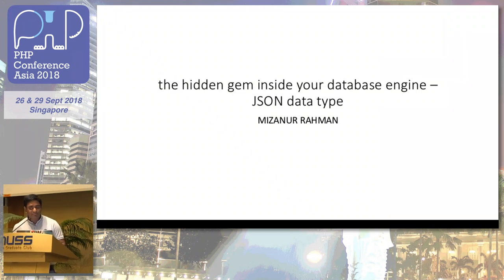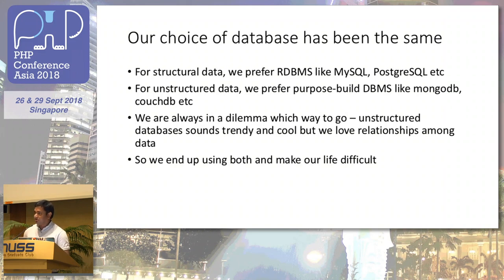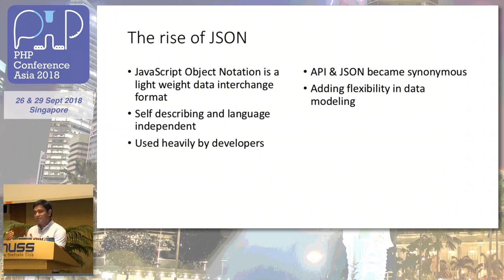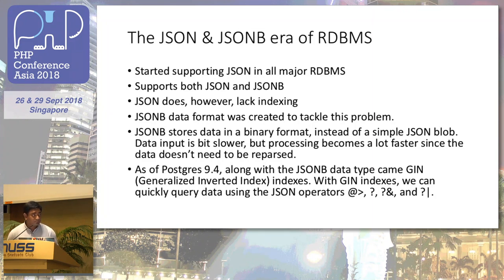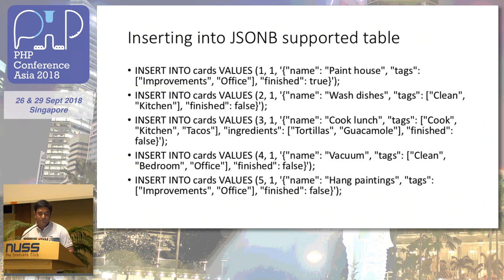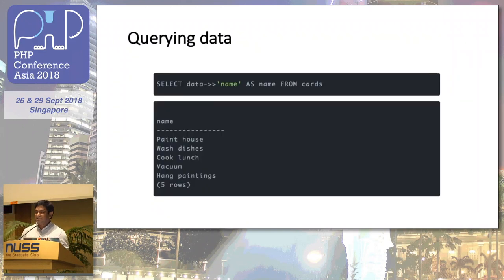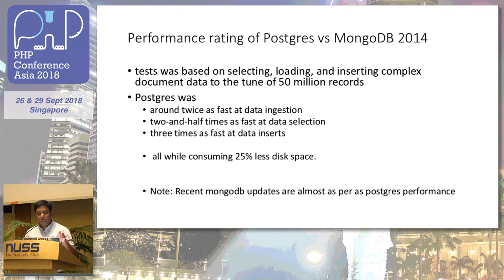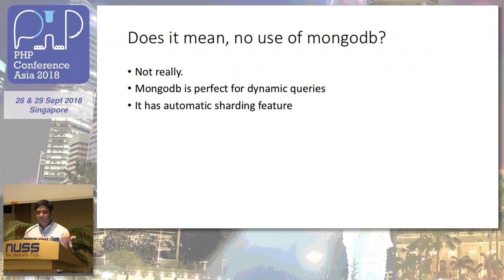JSON data structure – the hidden gem inside your database engine - PHPConf.Asia 2018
Speaker: Mizanur Rahman, Telenor Health A/S

We are very much obsessed or bound to use a fixed structural database design for our projects. The traditional column based table design along with normalization makes our life crippled within lots of tables and joins. The BLOB was there but was not flexible enough to be used everywhere. JSON is one of the most used structure for data transmission from one service to another and also storing in the database. It gives flexibility to store a structure data as a JSON object and performs operation on the JSON object through queries. Many developers are not aware of this great gem inside their database engine and end up creating larger tables with lots of columns or many tables to keep the database normalized. In this talk I want to focus on JSON data structure and PostgreSQL support for it. From my professional experience of scaling service for 20 million users and millions of records every day, I want to share the experience and how you can we work with it with a practical demo.

I am Mizanur Rahman, a PHP fanatic who loves to dig deeper in PHP and related technologies. Working in different web technologies for last 17 years and still learning new technologies. I work for Telenor Health, a norway based digital healthcare platform focusing on healthcare for all specially those below poverty line. I am currently playing the role of Head of Engineering and building efficient, scalable and secure micro-services for our millions of subscribers. In daily life i love solving problems and prepare future proof architecture and solutions. I am an agilist in practice and a technology evangelist for Scrum. I am administrator of largest PHP group in Asia, PHPXperts with more than 25000 members and running the group for last 14 years. I am also administrator of groups like Laravel Bangladesh, Agile Bangladesh and Go lang Bangladesh.

I have published 3 books from Pack publishing and my recent one was "PHP 7 data structures and algorithms". I am an international tech speaker and spoken in many international scrum and developers events in both Bangladesh and outside Bangladesh.